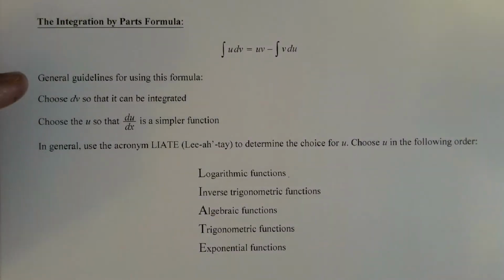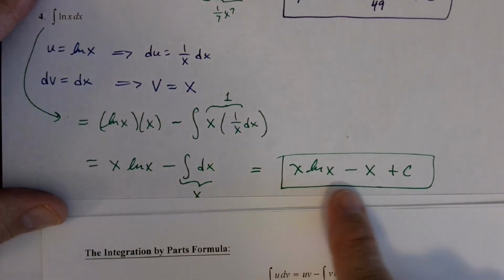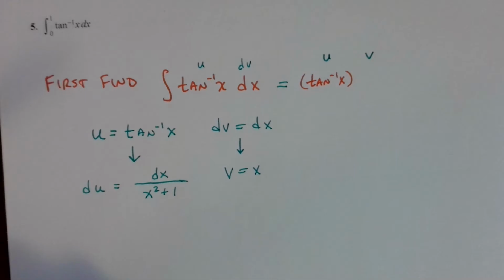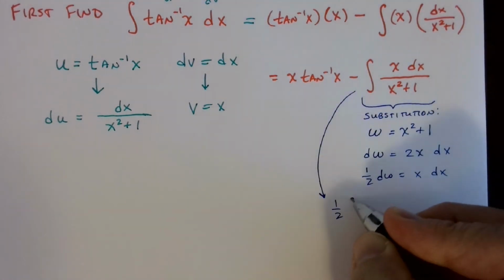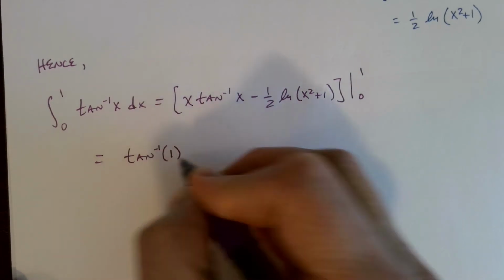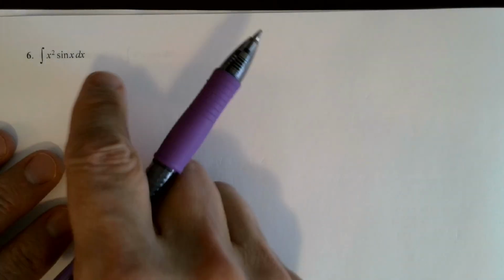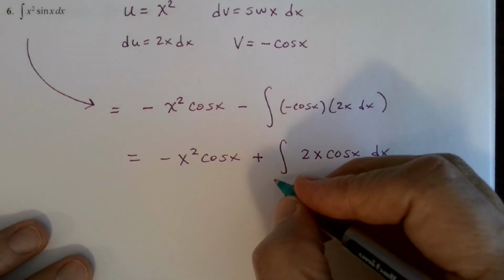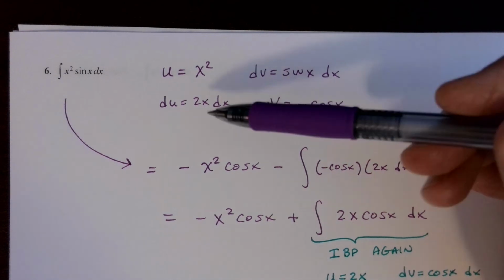Integration By Parts Part 2